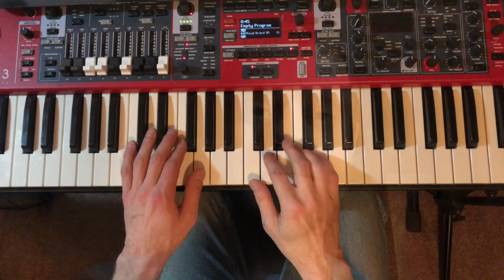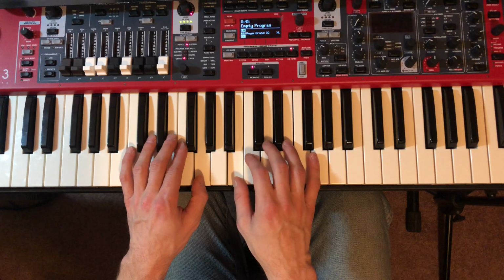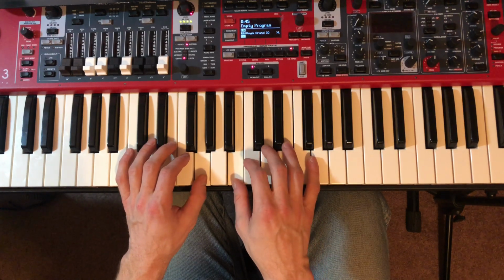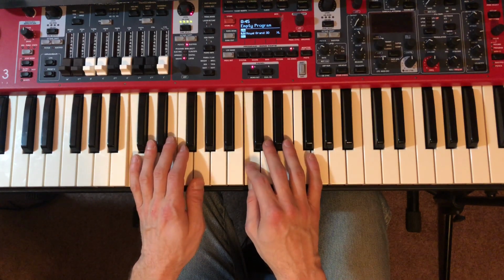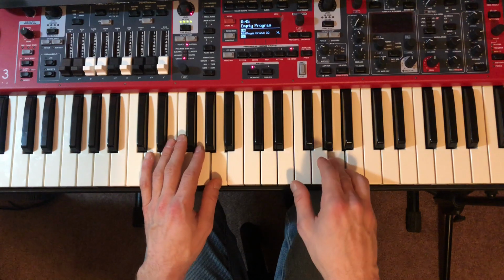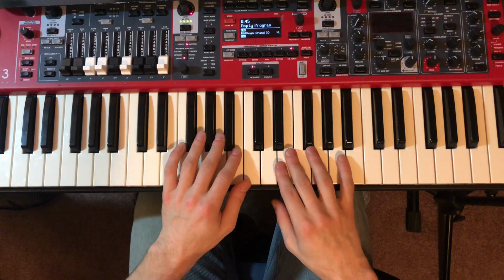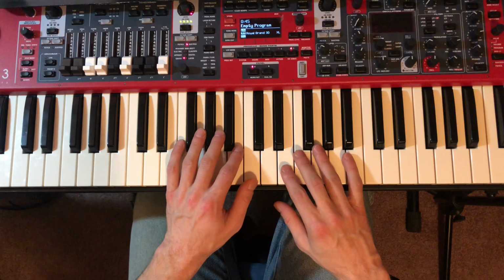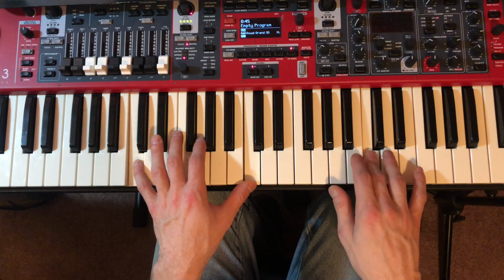Counterpoint On The Piano — 04 4-3 Suspension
🎶 • COTP 04 • 🎶

In our first of 4 videos covering suspensions, we take the dissonant interval of a 4th and resolve it down to a 3rd above the bass, firstly by preparing it with a consonant interval. We go through the various ways to approach the 4-3, and then chain suspensions together for bigger phrases and also modulations that can go on forever.

1:03 4-3 preparation
2:16 the cadence (1-5-1)
2:38 4-3 suspension over cadence
3:00 preparing 4-3 by 3rd
3:17 preparing 4-3 by 5th
3:52 adding 3rd voice to cadence
4:36 flipping upper voices
4:54 chaining 4-3 prepared by octave
5:36 adding a 3rd voice
6:27 chaining 4-3 prepared by 5th
6:52 adding a 3rd voice
7:15 preparing 4-3 by 3rd
8:00 chaining 4-3 prepared by 3rd, modulatingly
8:23 suspension in left hand, freely melodic right hand
9:02 a little ditty